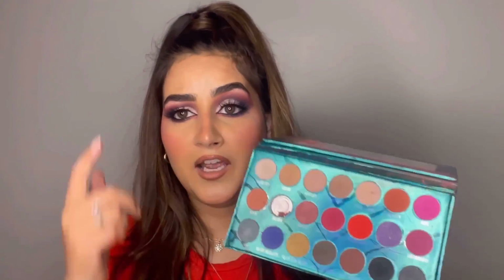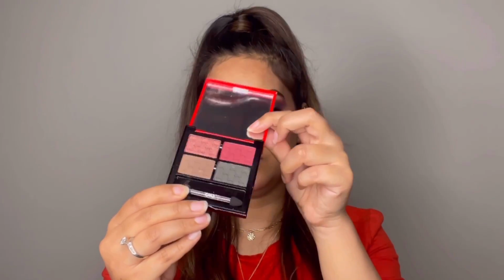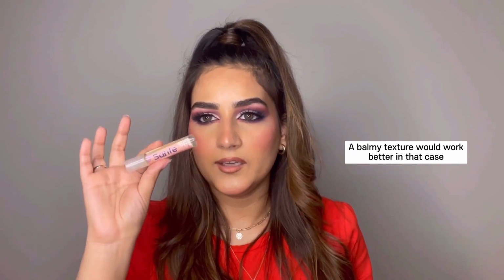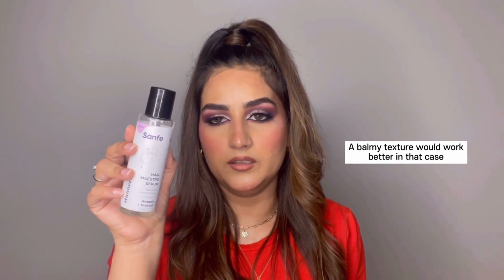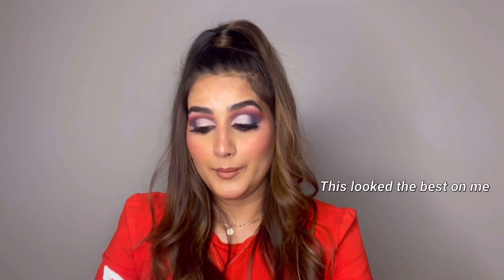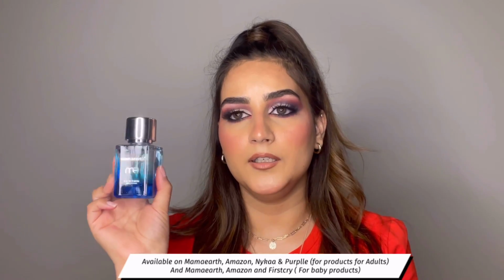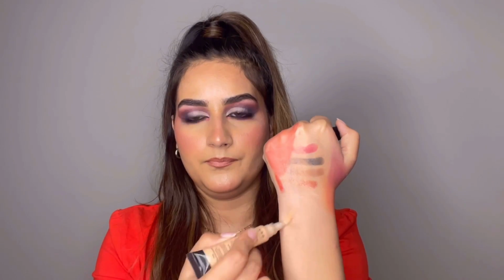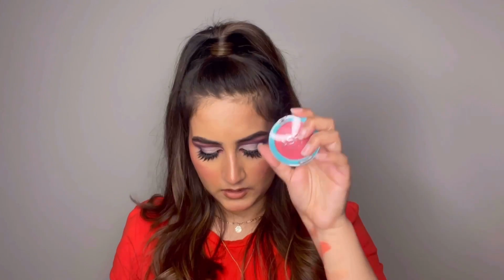What's in my mail 2022 | Makeup Honest Reviews | Arshiya Choudhary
Mamaearth Perfume